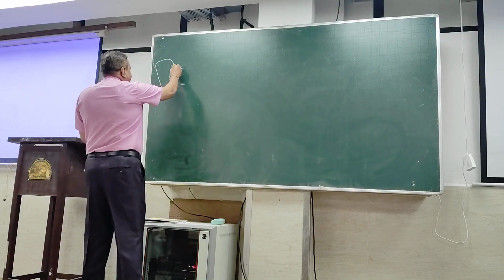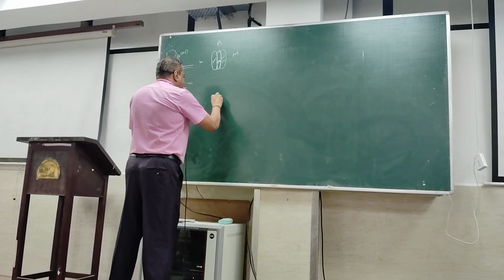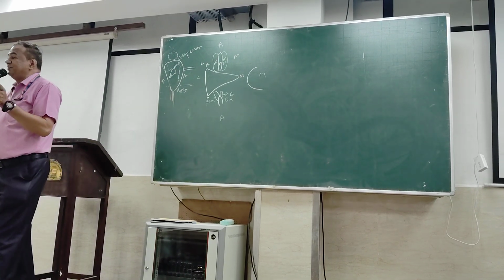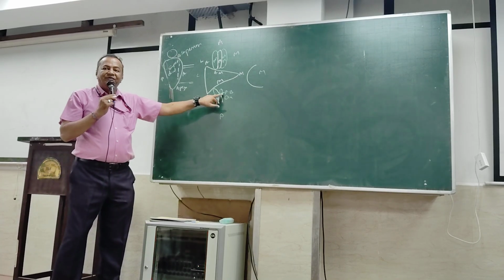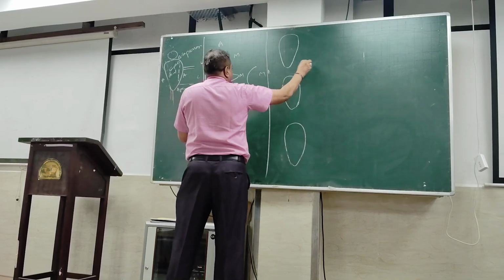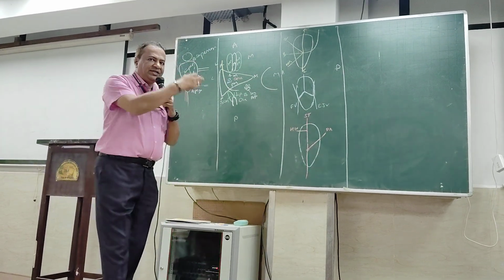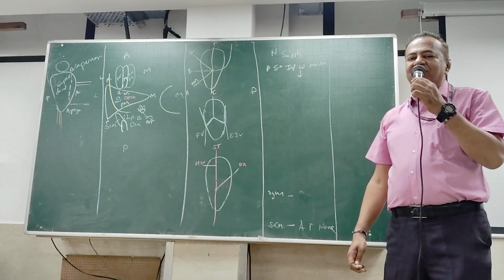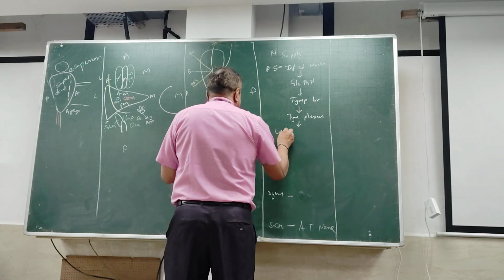Parotid Gland by Dr YJB